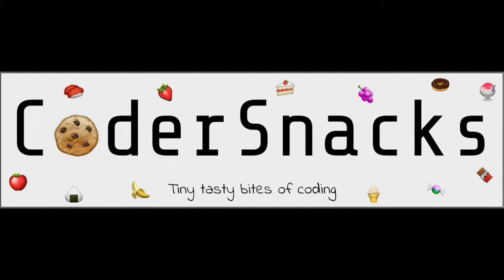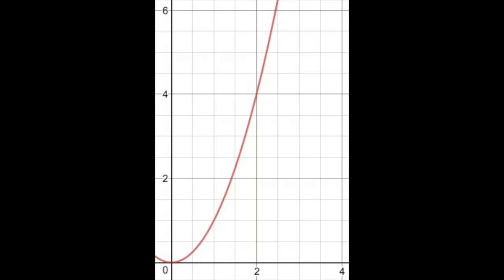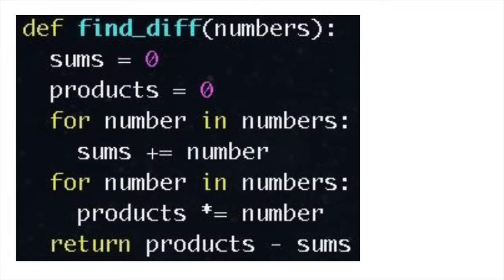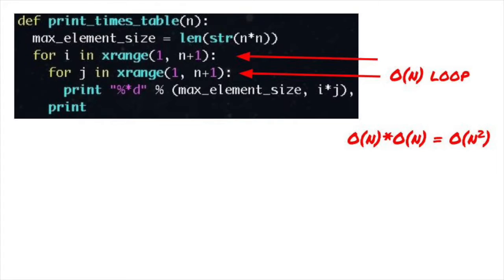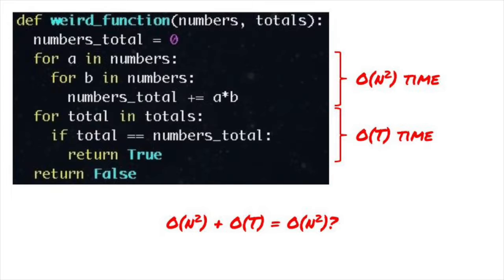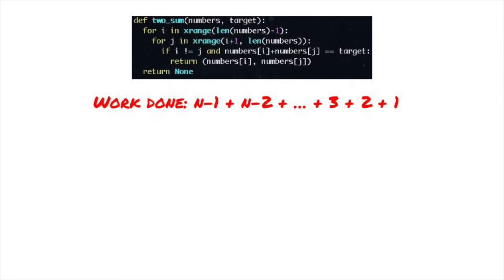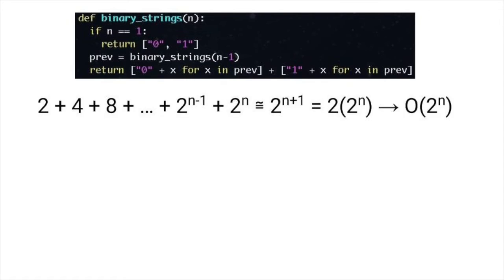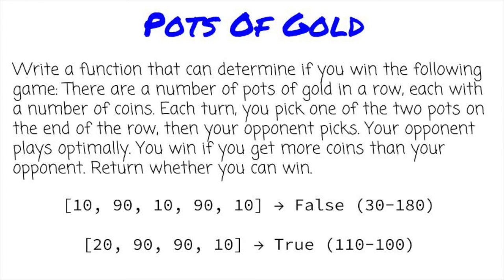012 - Big O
Most misleading thumbnail ever. I don't even TALK about Big Omega.

Learn about Big O Notation and how to use it in this video!

Music: Antonio Vivaldi - Concerto in C major Op.8 No.12, European Archive,